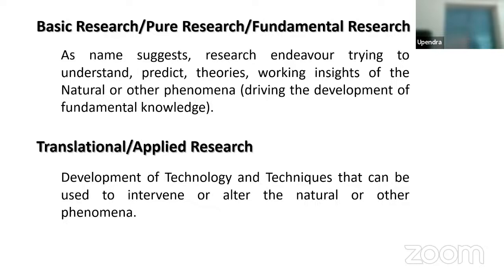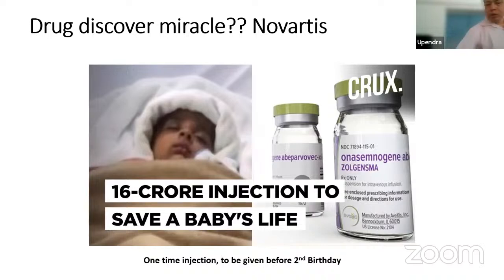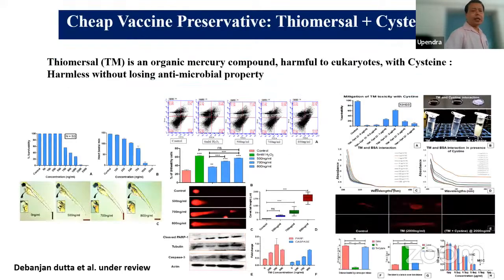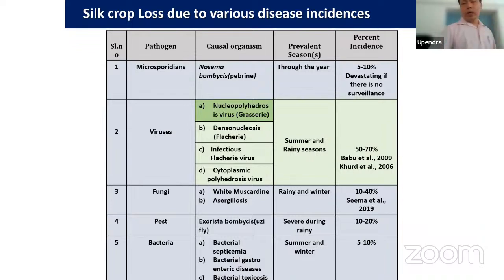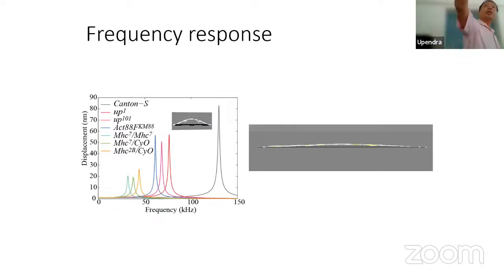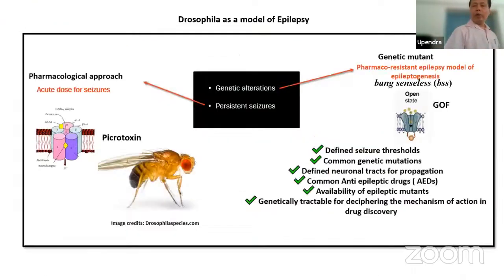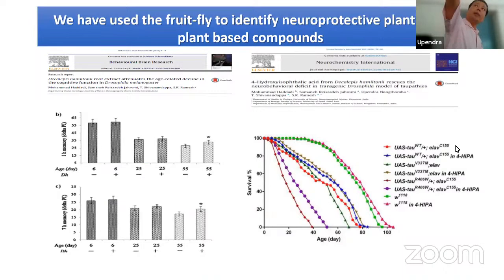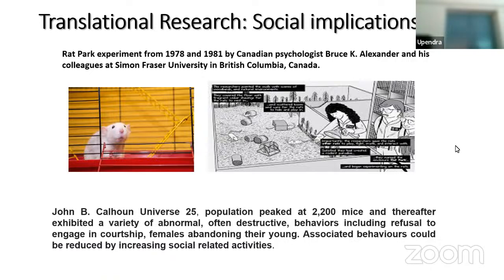Translational Research from Basic Foundation: Upendra Nongthomba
Basic research aims to unravel principles that drive natural phenomena through theories orempirical research. Whereas, translational research is the development of Technology andTechniques that can intervene or alter natural or other phenomena. Though these two researchfields require completely different focus and strategies, it is now being realized that both aretwo faces of the same coin. Strong basic research and understanding might help in the progressand implementation of translational products and design. In this context, I shall share myjourney and discuss how our strong basic research/foundation is helping my group to ventureinto translational research with examples, like the development of new disease-resistantsilkworms, cheap vaccine preservatives and modelling human diseases/disorders which haveallowed us new patented drug for the treatment of epilepsy, diagnostic kits/instruments, newtherapeutic interventions and genetic counselling.